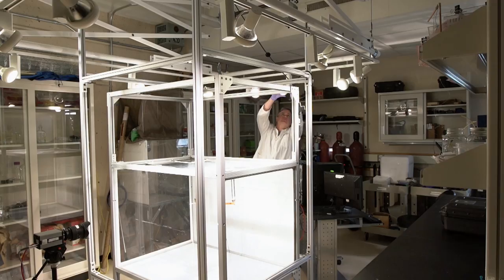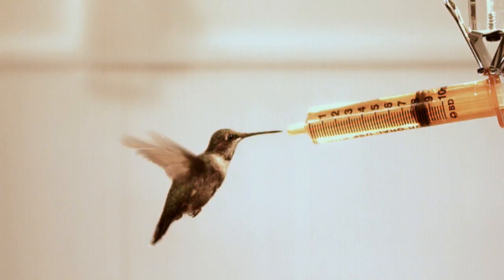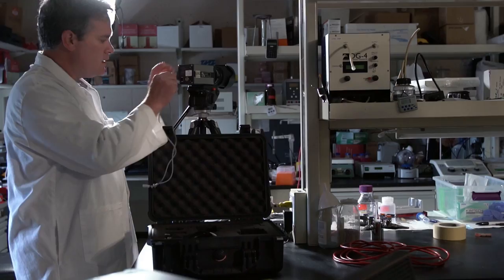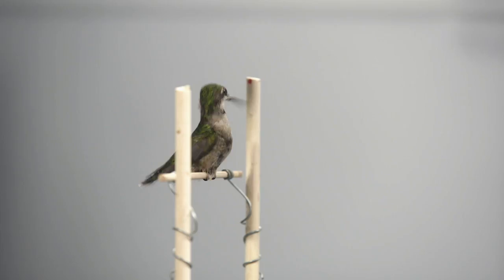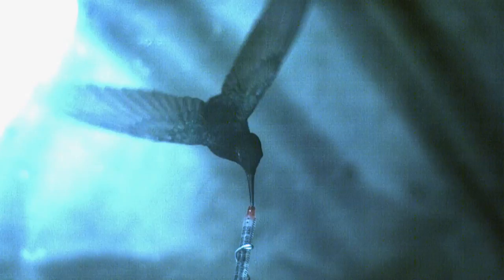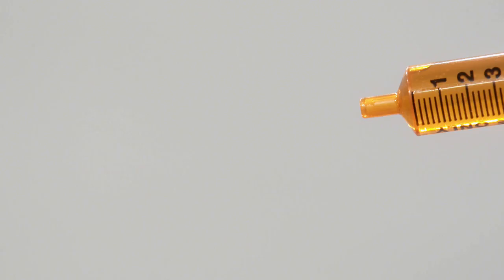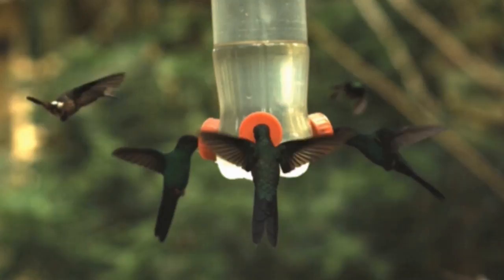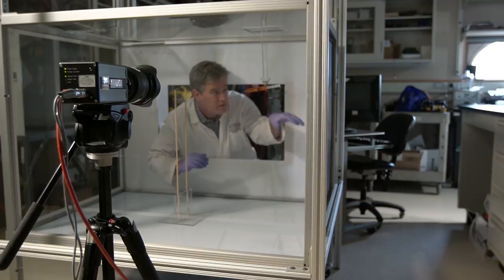Testing Hummingbird Efficiency: Daily Planet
We head to a lab in Toronto where researchers are conducting very small, but important experiments to test the efficiency of different species of hummingbirds!